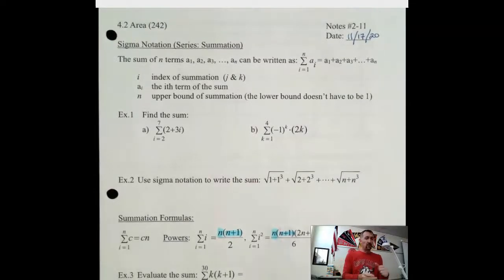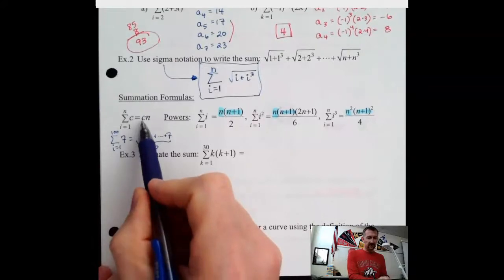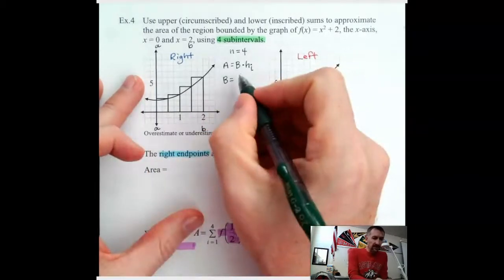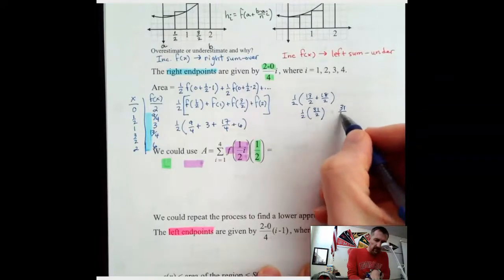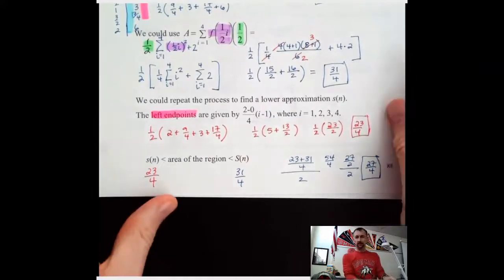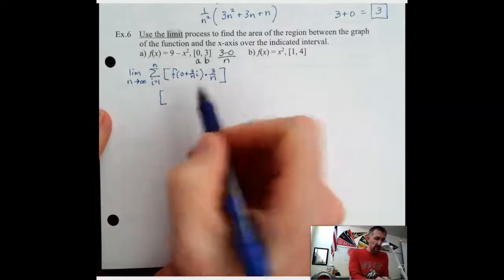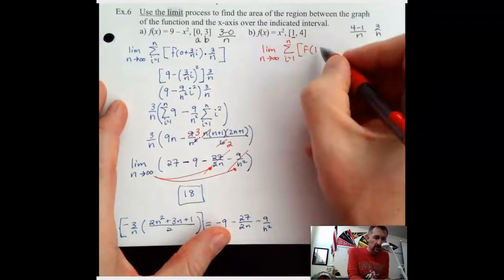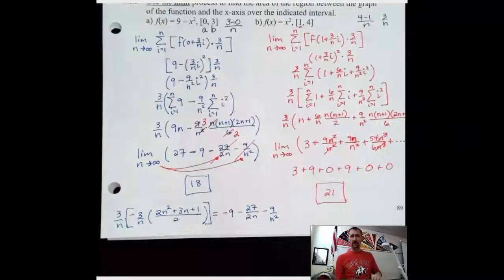AB 4.2 Area